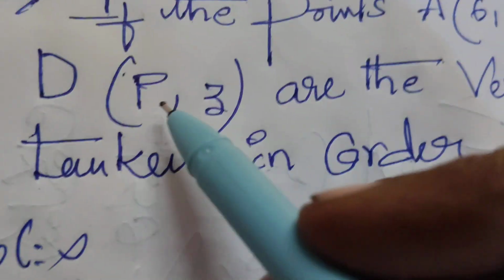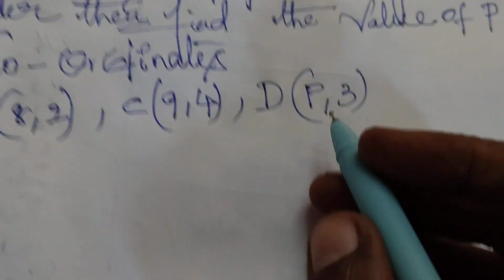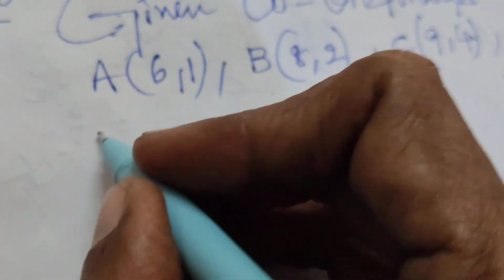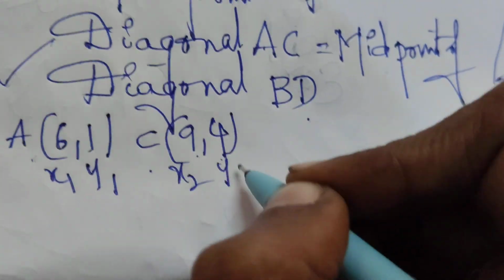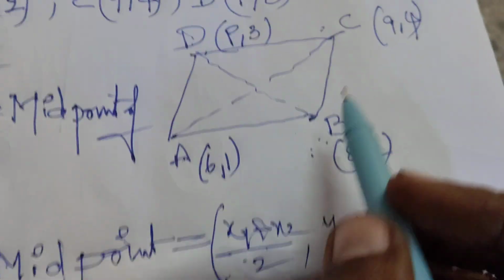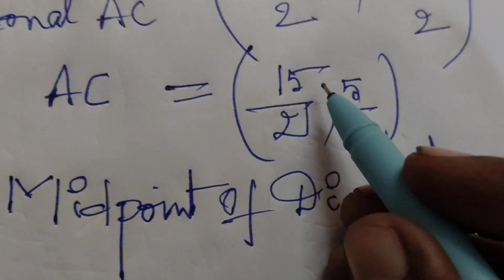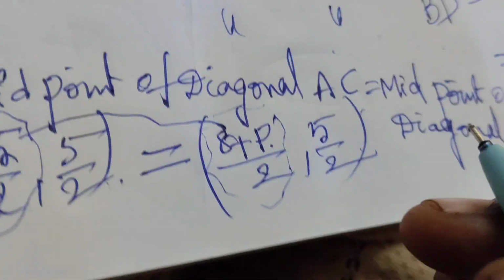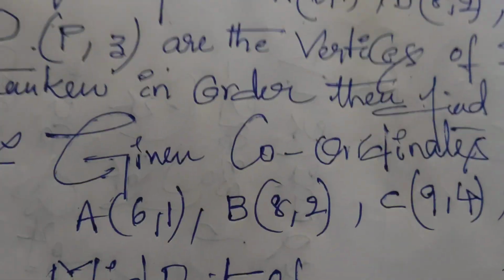Find coordinates of a points which divides trisection line segment joining the points